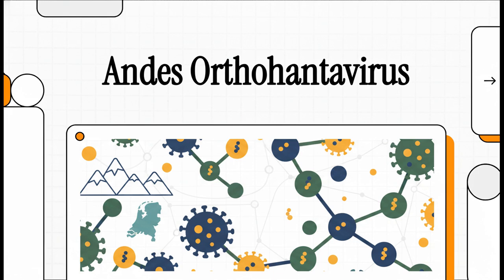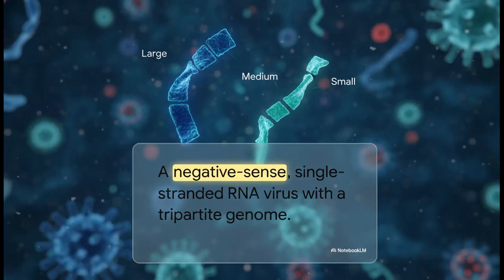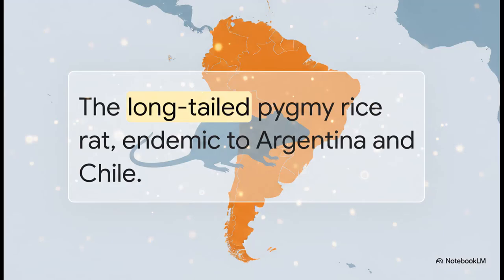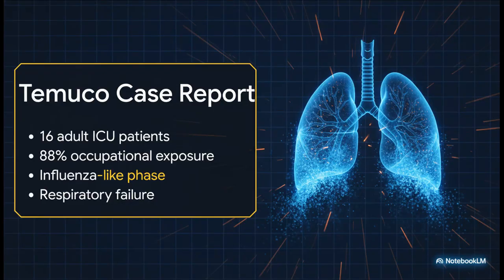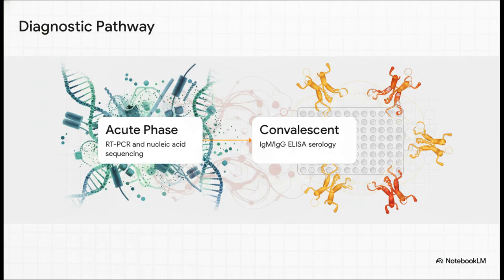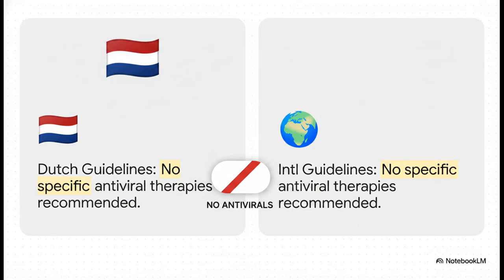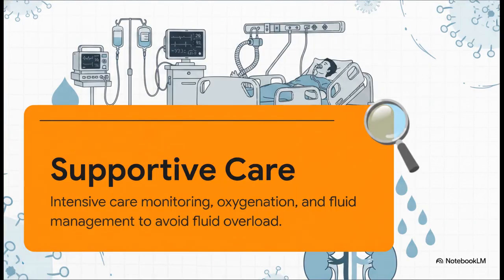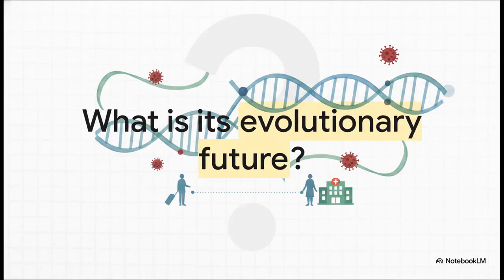Andes Orthohantavirus (Andes Hantavirus) – The Person-to-Person Threat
Andes Hantavirus – The Person-to-Person Threat
Explore the unique clinical and epidemiological profile of the Andes orthohantavirus (ANDV), a formidable pathogen responsible for severe Hantavirus Cardiopulmonary Syndrome (HCPS) in South America. Unlike any other hantavirus globally, the Andes variant possesses the unprecedented ability to transmit from person to person—a critical biological anomaly highlighted by recent high-profile clusters in interconnected travel networks, including the MV Hondius cruise ship outbreak.

In this comprehensive explainer, we trace its ecological origins in the long-tailed pygmy rice rat (Oligoryzomys longicaudatus) and dive deep into its pathogenesis. Learn how the virus targets human endothelial cells and macrophages via β3-integrin receptors, triggering intense inflammatory responses that lead to massive vascular leakage, pulmonary edema, and cardiogenic shock, with mortality rates approaching 40%. We also break down the intense clinical management required during the cardiopulmonary phase, and explore the epidemiological paradox of why its high lethality and rapid progression may naturally limit its pandemic potential.

📚 Sources